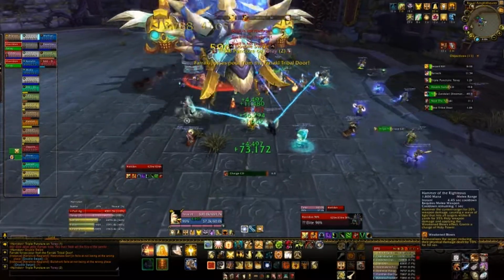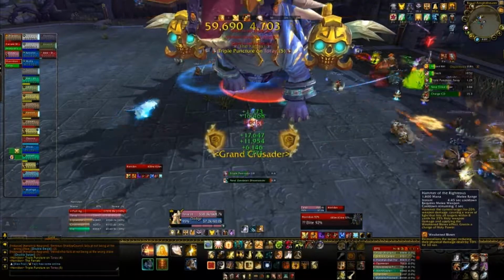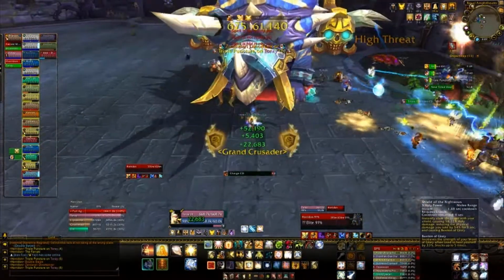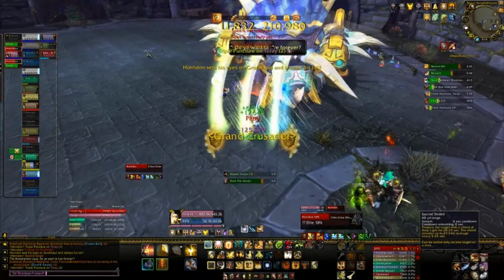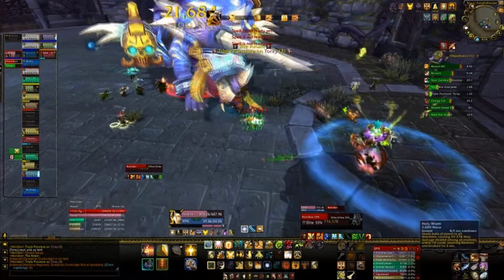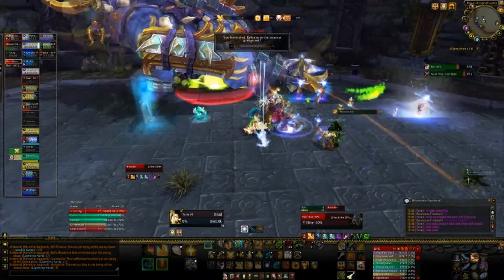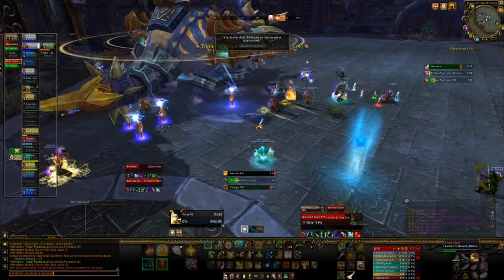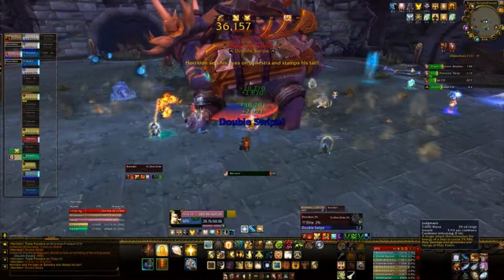Tank LFR Guide to: Horridon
This is a guide for new tank just able to do throne of thunder LFR and not look like a Noob :) hope this helps